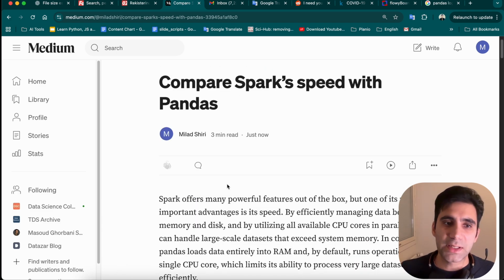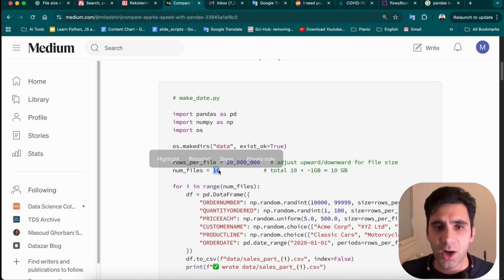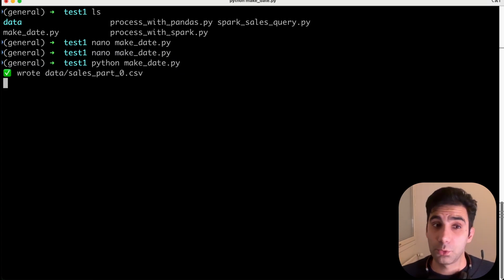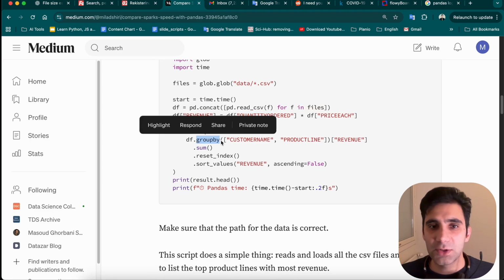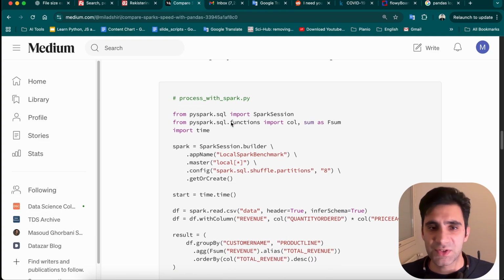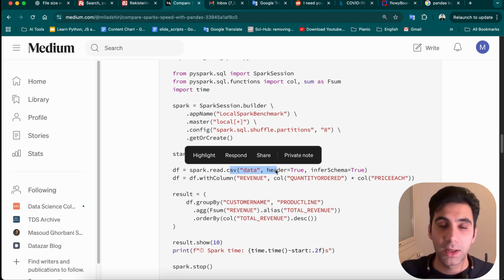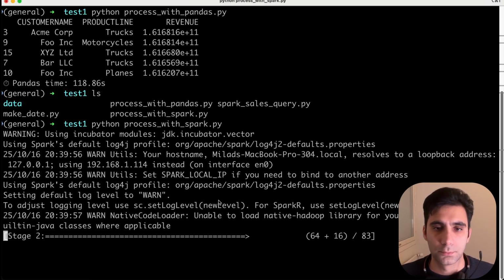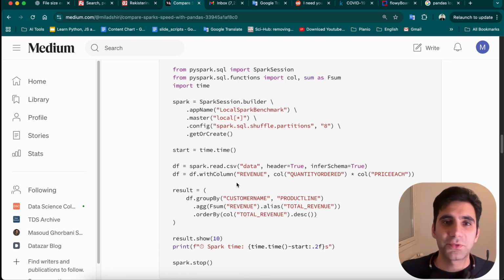Simple Big Data Example With Spark vs. Pandas